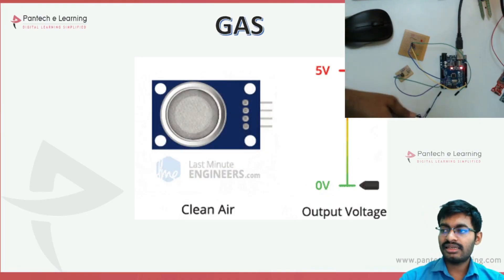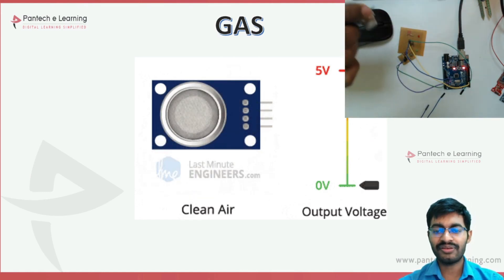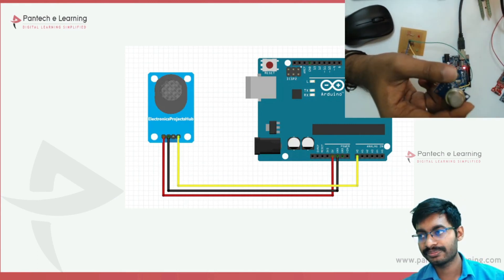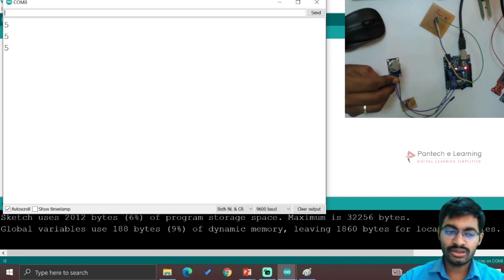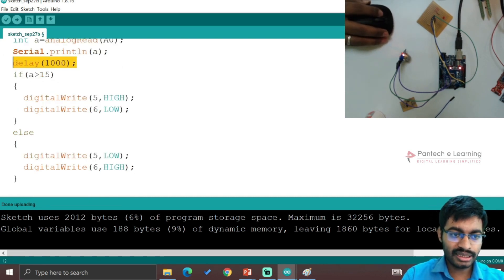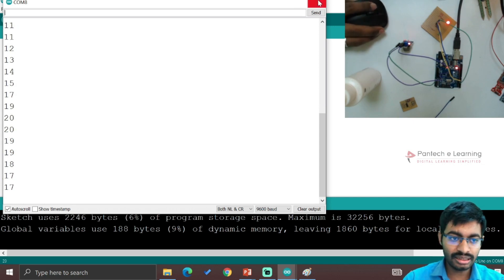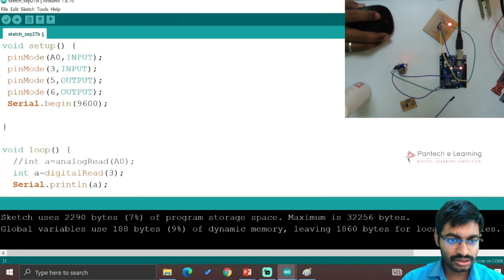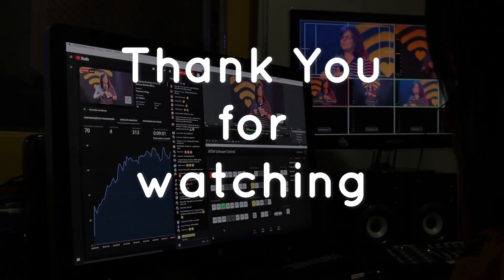Arduino IoT Cloud 2022 - Getting Started with Arduino - Internet of Things (IoT) DAY 8